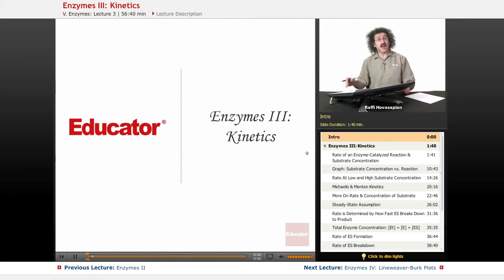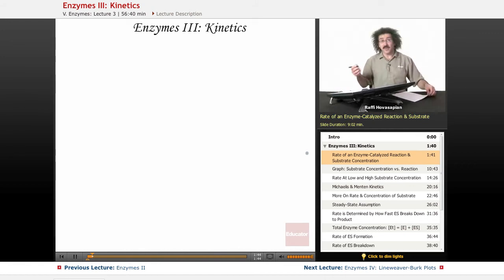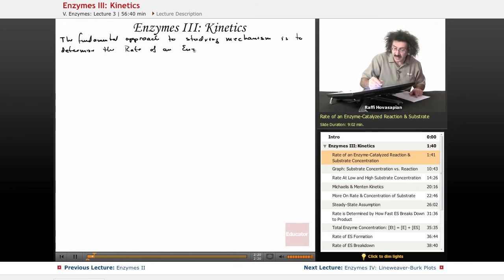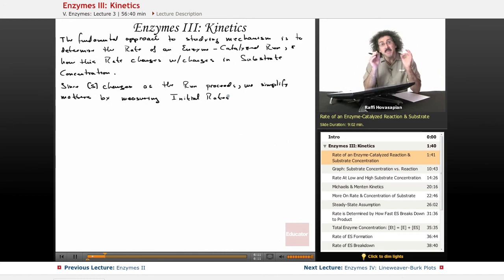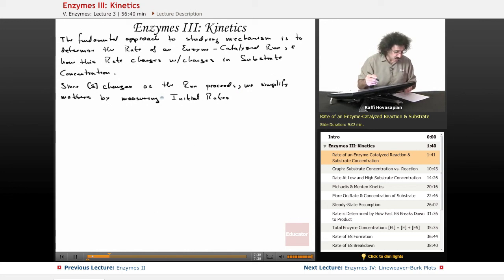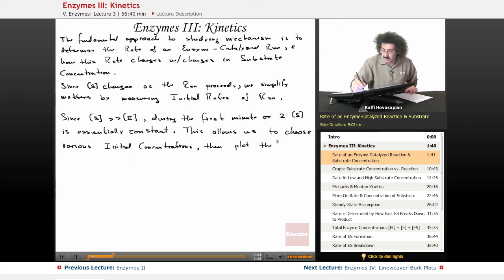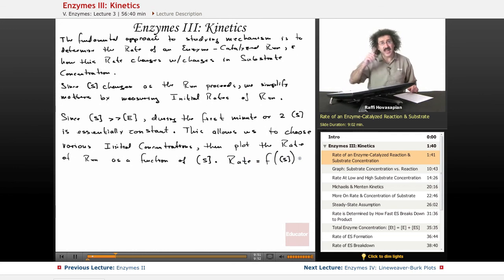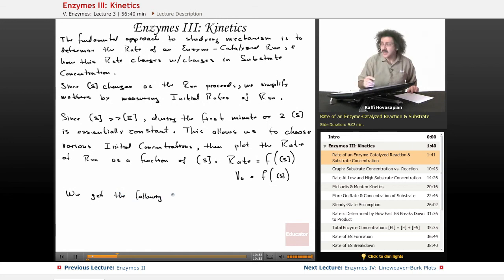"Enzymes: Kinetics" | Biochemistry with Educator.com